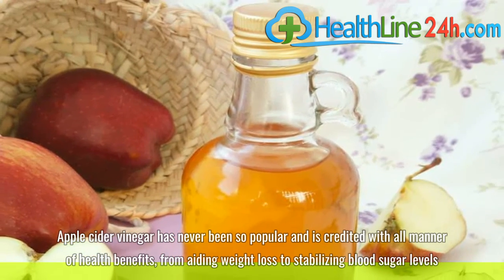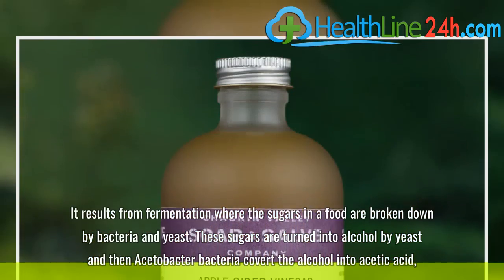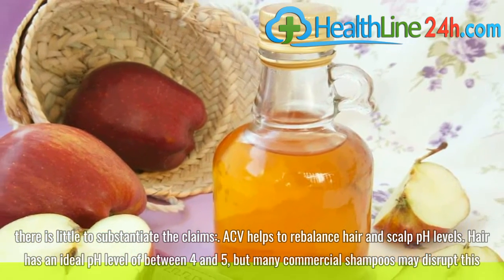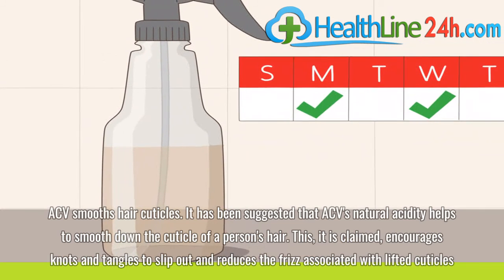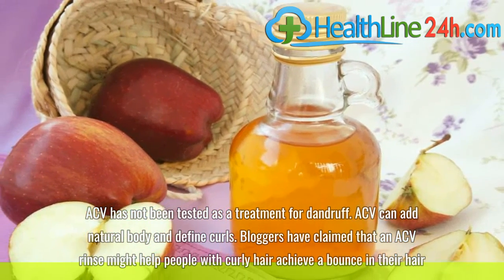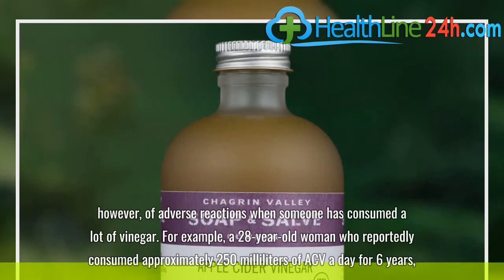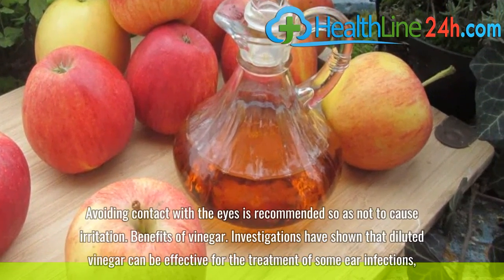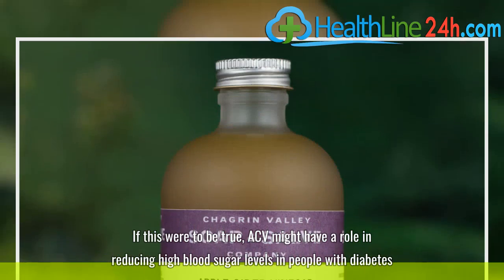Does apple cider vinegar work for hair growth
air Loss Black Book is 100% natural solution for treating hair loss permanently. In the case of stop thinning hair to remedy hair loss Hair Loss Black E-book works very well.The Hair Loss Black Book is not another supposed miracle product that promises you a full head of hair in two weeks. It is a long term approach to permanent of the hair loss process, and involves a number of steps to improve overall health and stimulate the activation of dormant hair follicles.
Apple cider vinegar has never been so popular and is credited with all manner of health benefits, from aiding weight loss to stabilizing blood sugar levels.